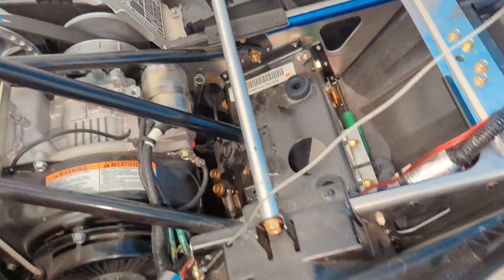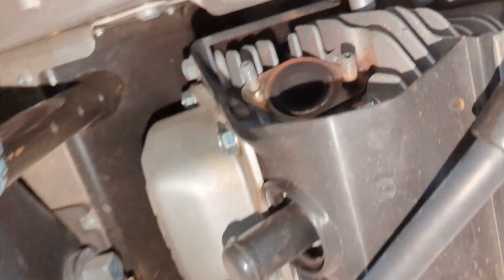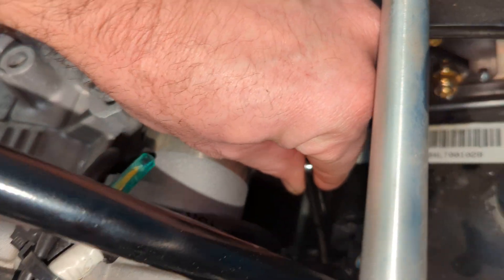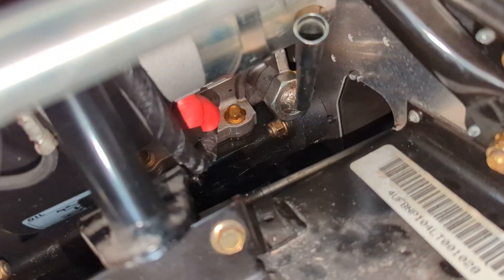Oil Change 2020 Yamaha SnoScoot 200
as any one knows that has tried changing the oil on one of those.. What the hell were the engineers thinking?!

hopefully this video helps, as this was the best way I could come up with for changing the oil.

basically remove the belt guard, remove the muffler, then use a small 1/4 ratchet with small extension and you should be able to break the oil plug free then stick your hand in there and hand turn out the plug.